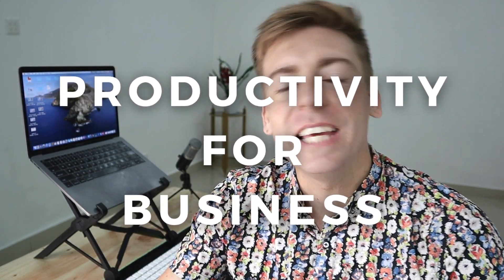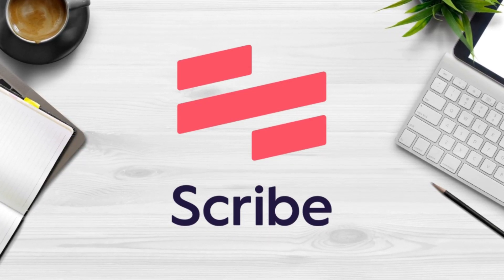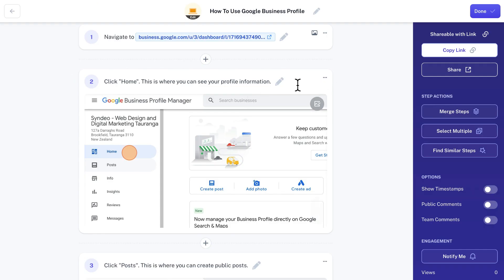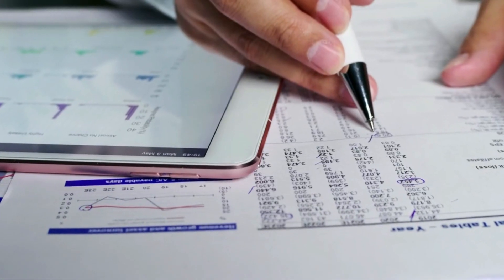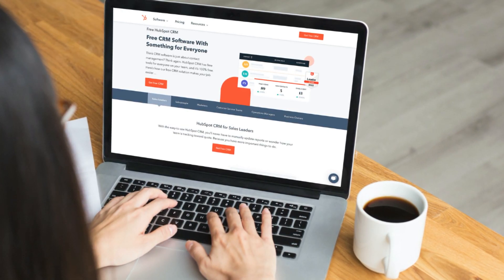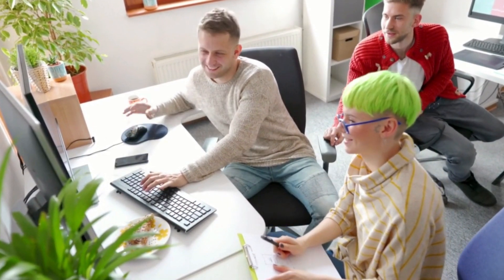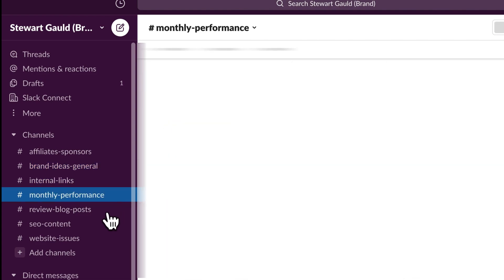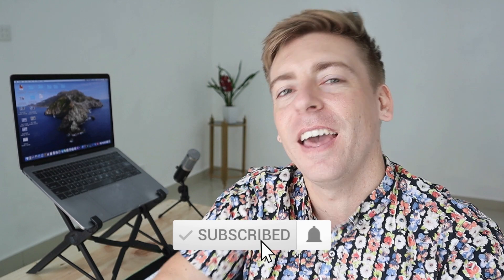TOP 5 FREE Productivity Apps for Small Businesses | MAXIMISE Business Productivity [2022]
Today, I dive into our top 5 productivity apps for small businesses that will help you optimise business productivity and ultimately grow your business.

These are incredible productivity apps that you can simply integrate into your day to day operations to form solid systems and structures that will enhance your business productivity and business performance.

Thank you Scribe for sponsoring this content and supporting our education-based channel! We wouldn’t be able to create content like this without sponsors like you.

► Today we navigate through the below chapters for this Productivtiy app review:

0:00 Intro
01:57 Scribe (Create How-to Guides)
05:21 Asana (Streamline Workflows)
07:22 HubSpot (Optimise Processes)
09:40 Google Drive (Simply Cloud Storage)
11:26 Slack (Better Business Communication)
13:12 Outro

Let me know if you found our top 5 productivity apps helpful. Also, if you require any help or support, make sure to get in touch with us today.